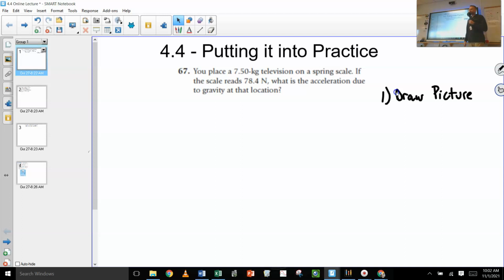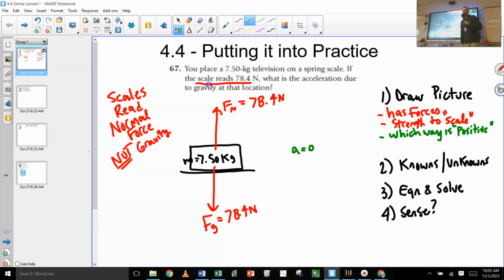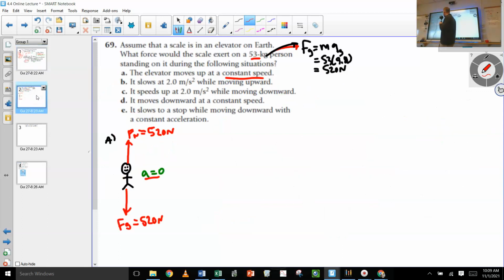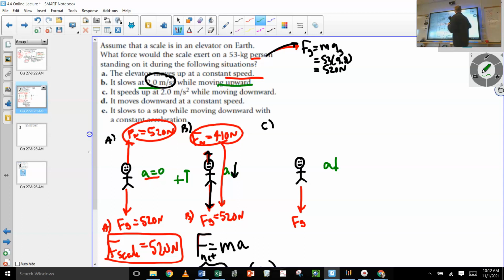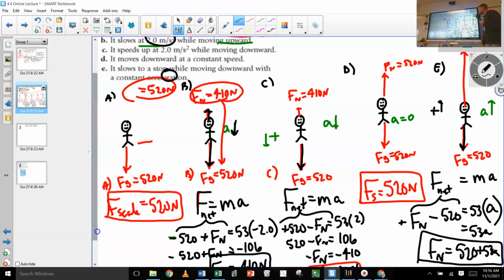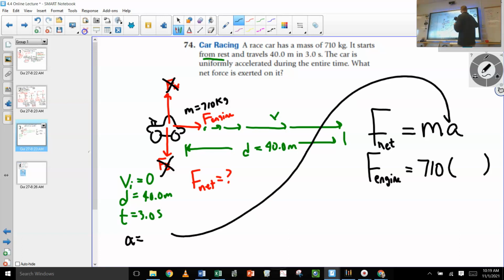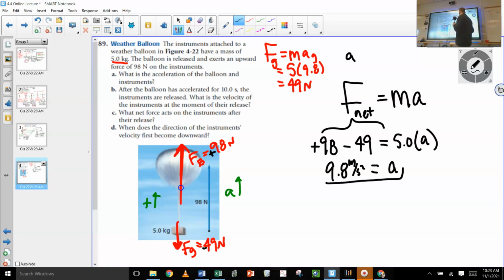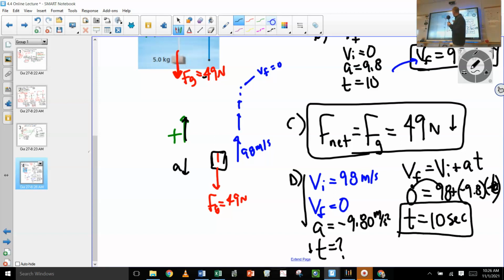4.4 v2 Putting F=ma into Action